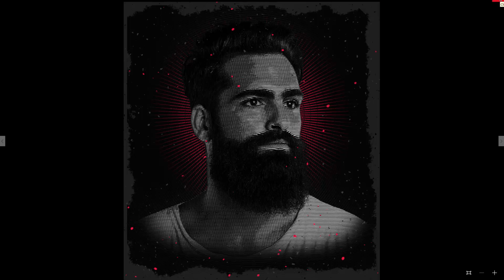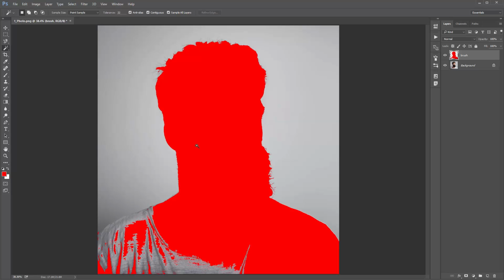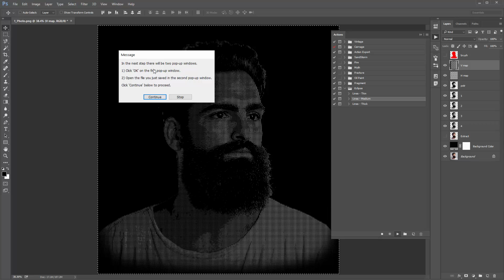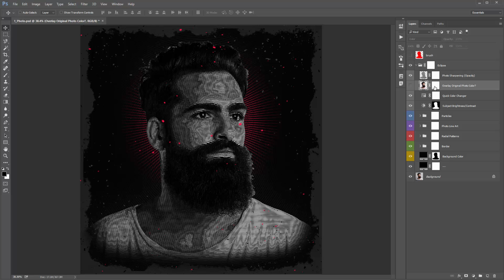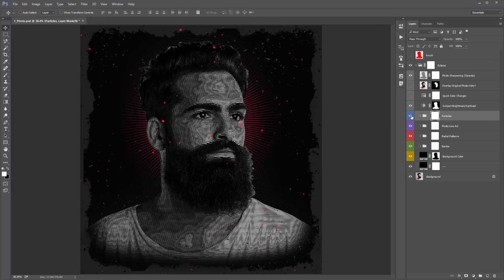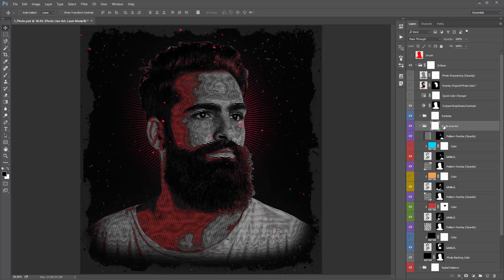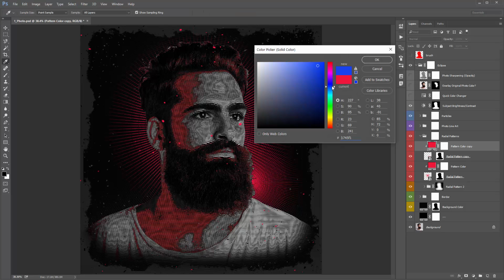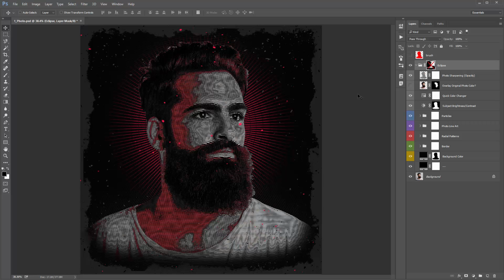Eclipse Photoshop Effect Tutorial | Automatically create digital art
This Photoshop tool will automatically create a stylized photo effect. Whether you are a Photoshop beginner or professional, this tool will save lots of time. The end result gives you a fully layered and well-organized PSD file that you can customize and also learn valuable visual effects compositing techniques from.